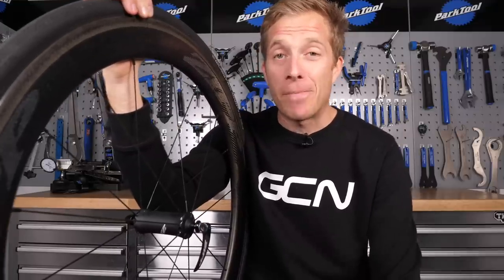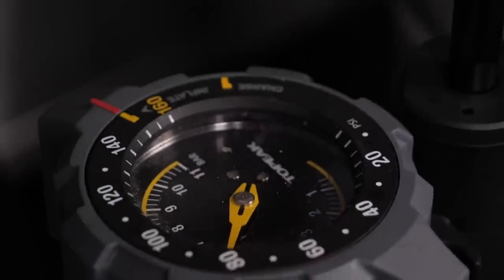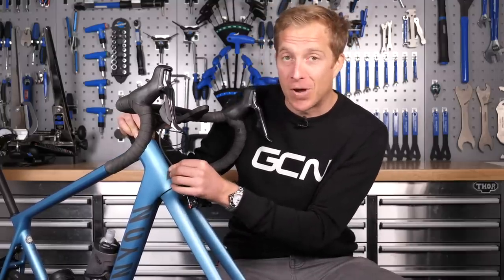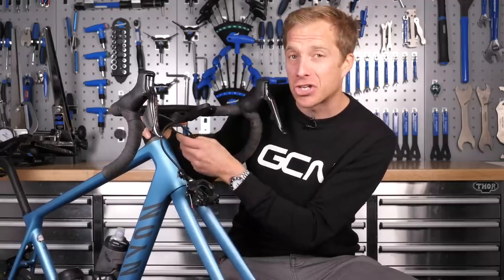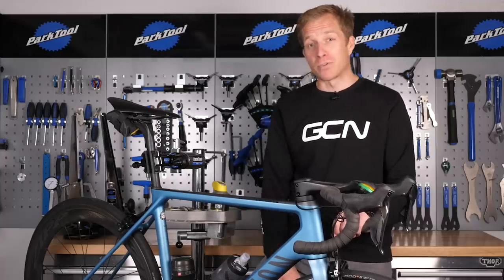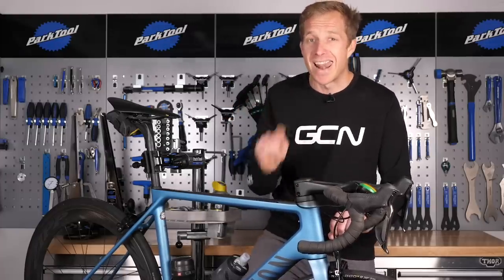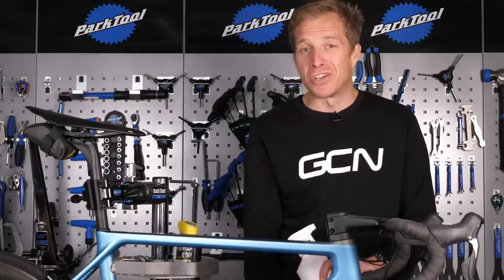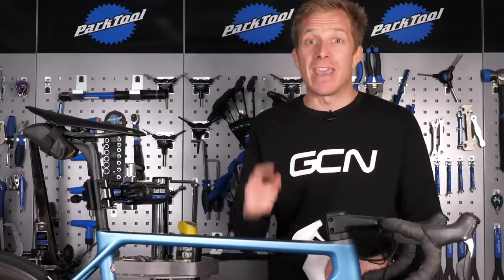5 Completely Free Hacks To Make Your Bike Faster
Maybe your training isn’t going exactly to plan, or maybe you have reached maximum performance. It's time to unleash plan b - the marginal gain game. Let's look at 5 ways you could make your bike faster for free!

Who doesn't want some free speed? Here, Jon gives you five handy hacks to make you faster!

The list includes:
Tyre Pressure
Tidy Cockpit
Removing Clutter
Clean Bike
Bearings

If you'd like to contribute captions and video info in your language, here's the

GCN Tech Show Ep. 42 📹